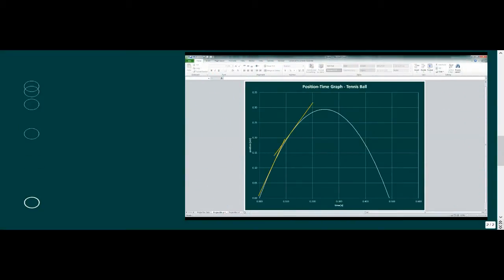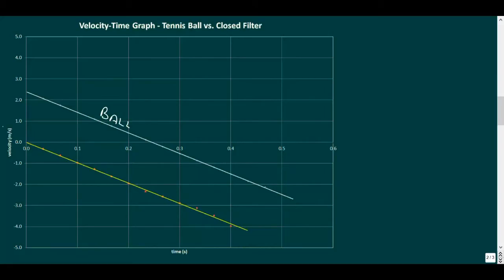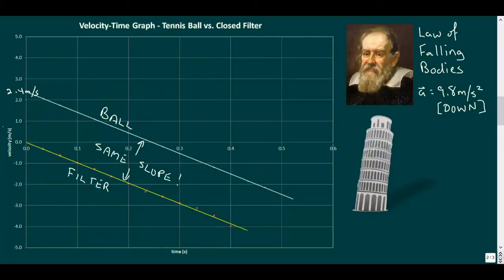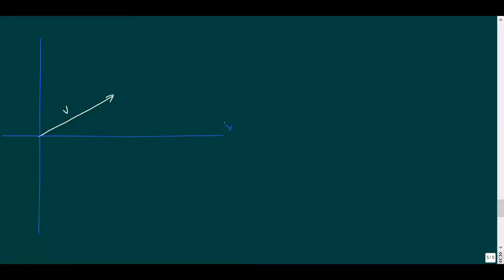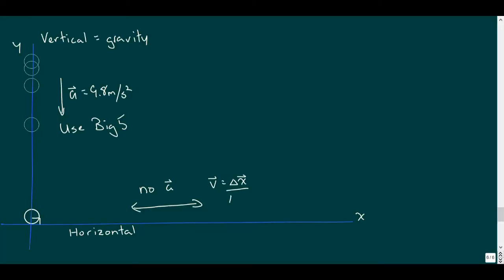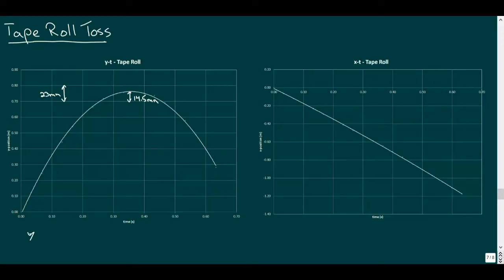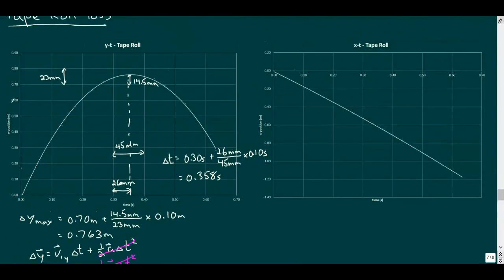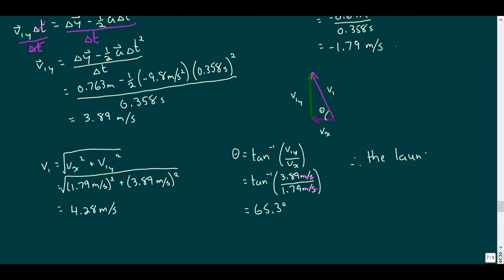Projectile Motion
Strategies for dealing with projectile motion - considering gravity providing vertical acceleration only while horizontal motion is uniform